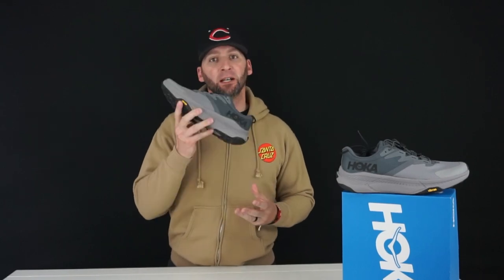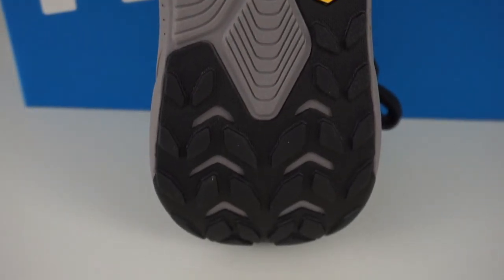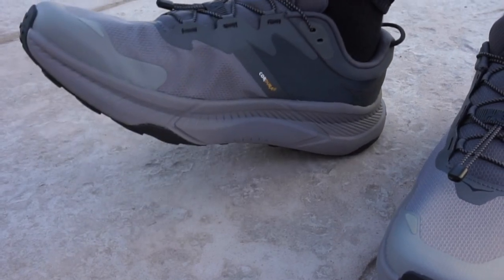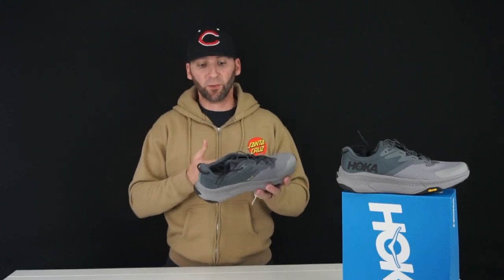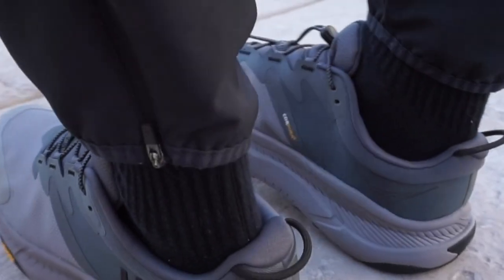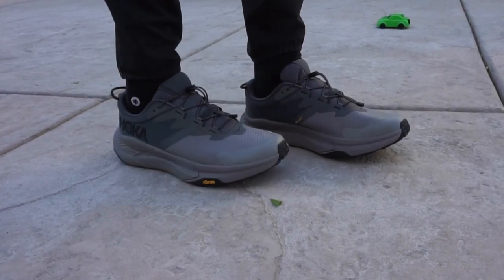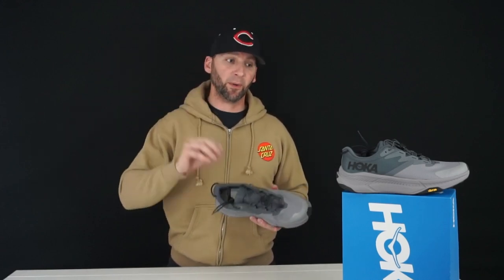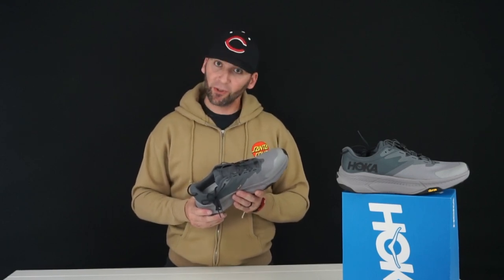HOKA Transport SHOE REVIEW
Looking for a sleek stylish shoe from HOKA. You've found it with their new Transport lifestyle/hiking shoe. Vibram outsole and Cordura upper this shoe will protect your feet on any terrain you decide to conquer. Priced at $140 and true to size. Comes in 3 different color ways.